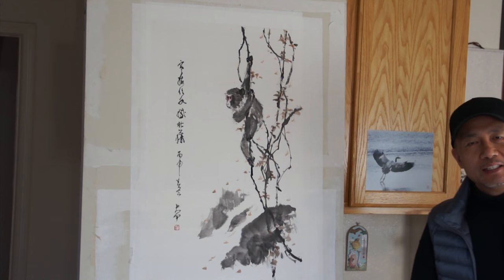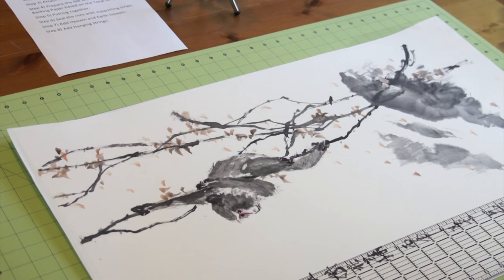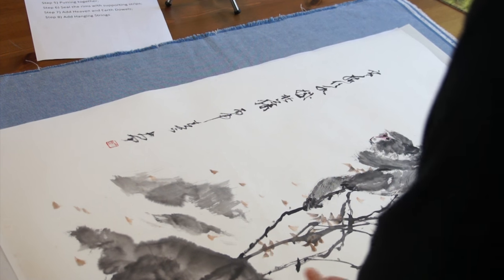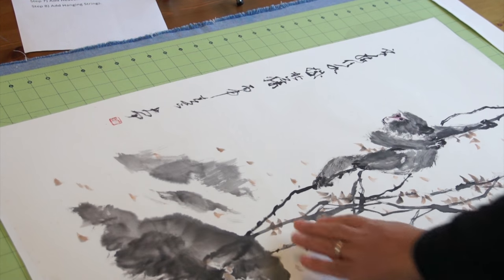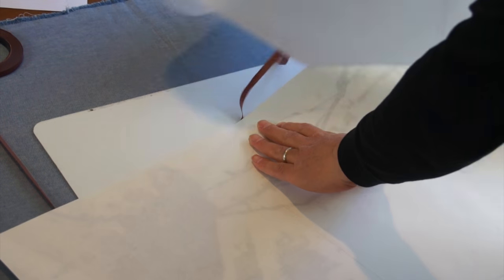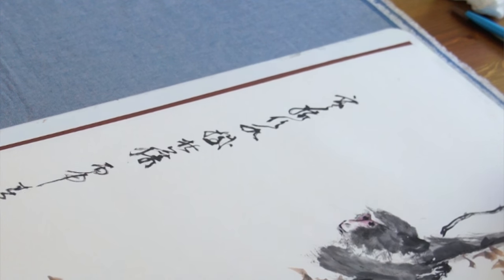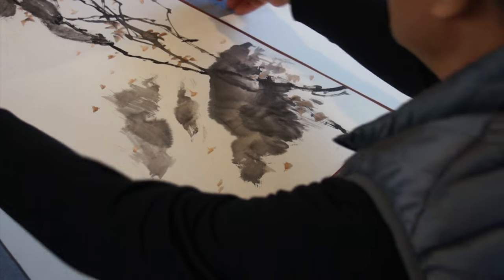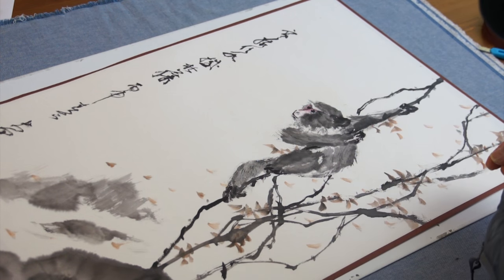Lesson 49 How to Make a Chinese Silk Scroll (Part 3-1) with silicone paper for dry mounting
Step 2) Trim the Painting Square;
Step 4) Prepare the Silk Margin and the Backing Paper based on the Total Length;
Step 5) Putting together;
Step 6) Seal the Sides;
 Good news, we have got some pre-mount brocade for the silk margin available for sale.
Things we don't carry are the hanging strip on top, and metal loop etc. You also need an iron, felt pad, cutting knife and  board or glass, etc.